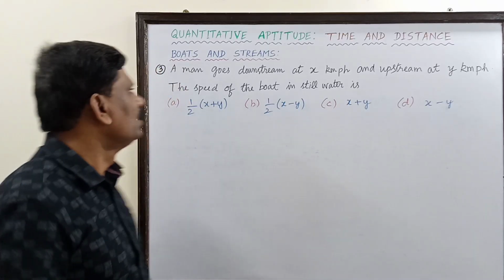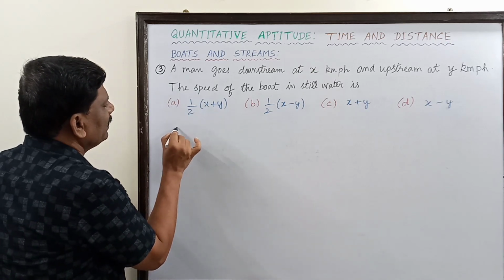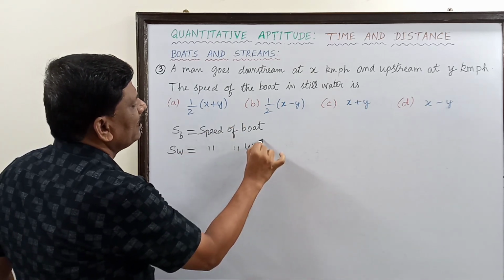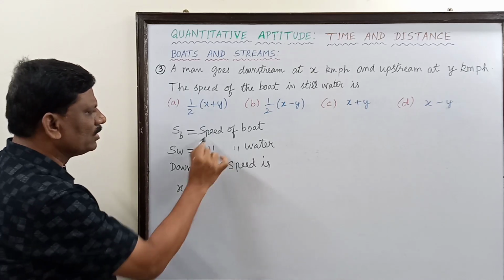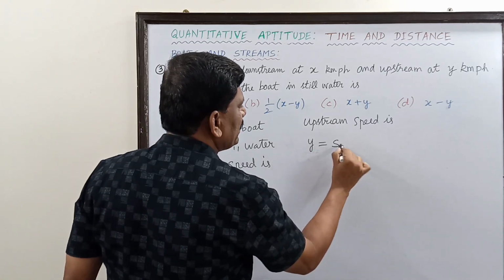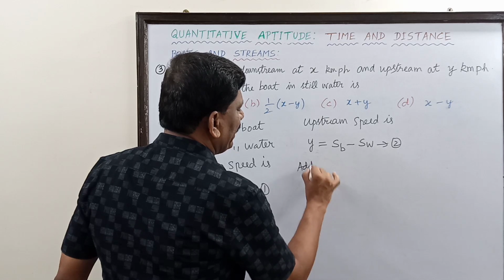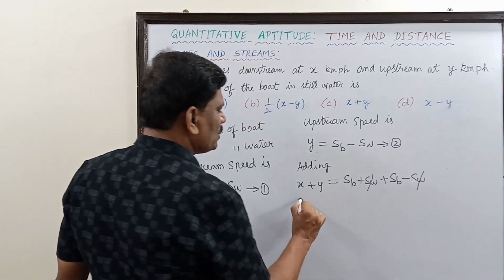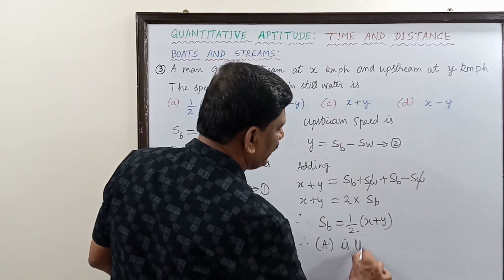Sum 3 & answer | Boats and Streams Aptitude questions for Competitive exams